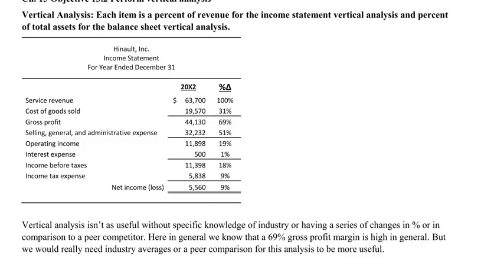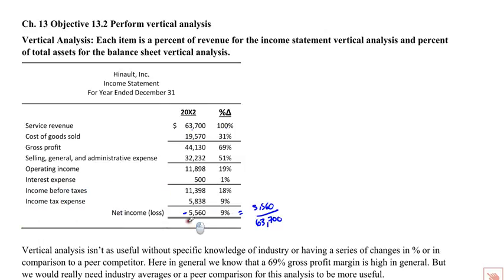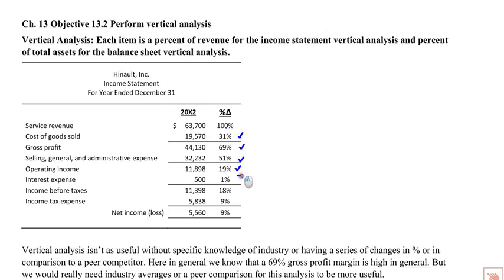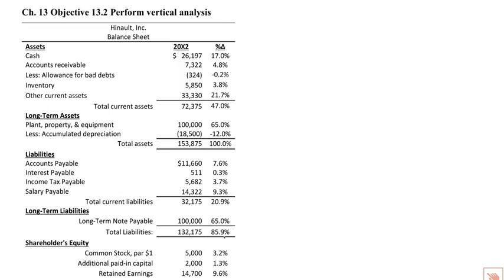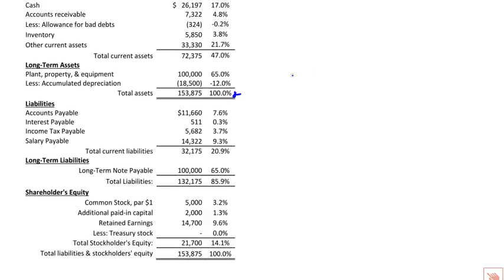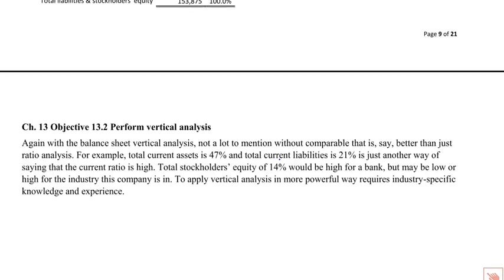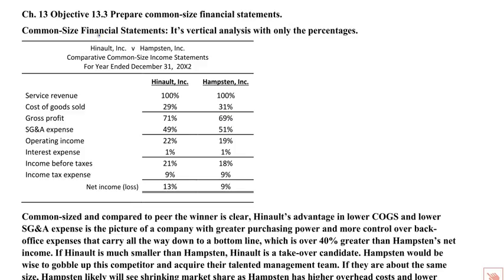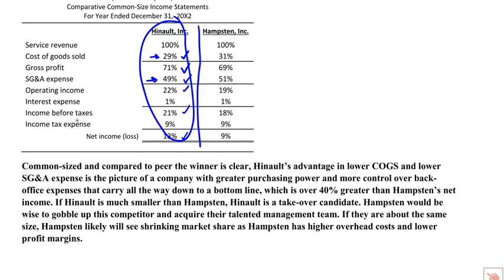Sierra vid Ch13 obj2 3 VertAnalysis CommSized